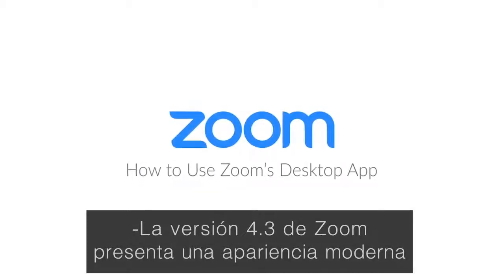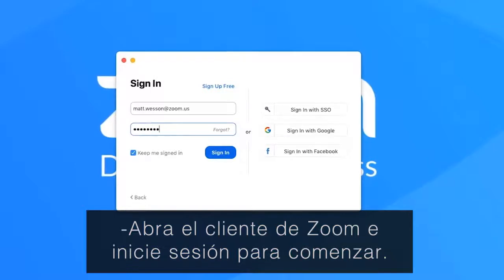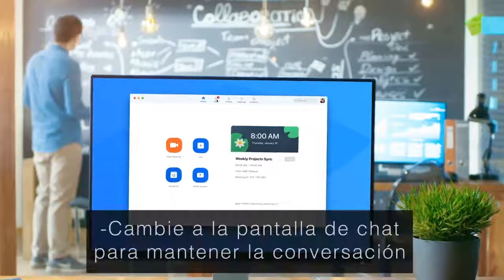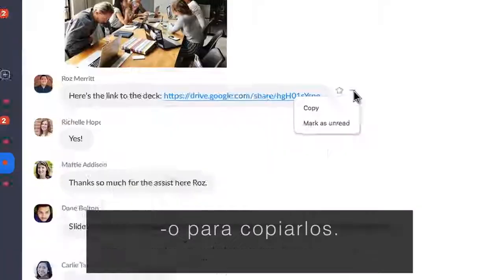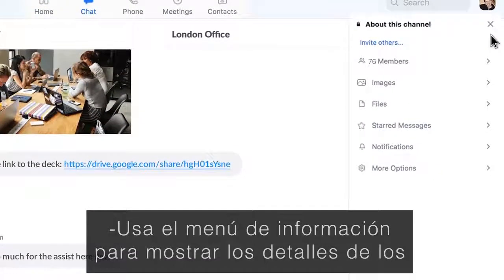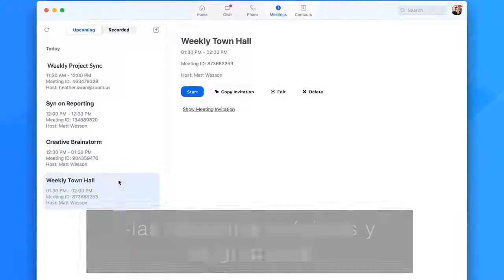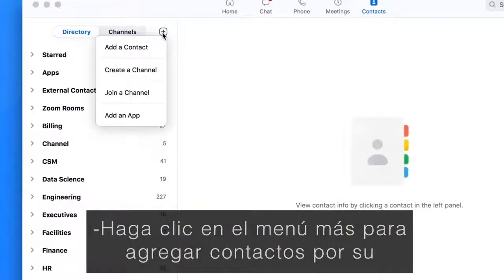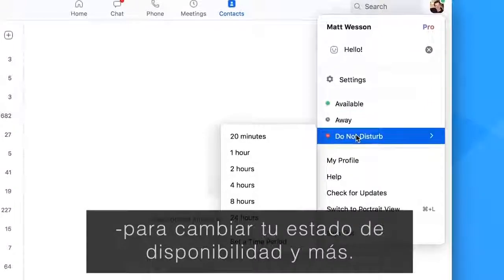Cómo usar la aplicación de escritorio de Zoom | Versión 4.3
Enero de 2019 nos trae una gran actualización de Zoom: explore las nuevas funciones de la aplicación, que incluyen vistas unificadas, acceso a Zoom Voice para el sistema telefónico de negocios (requiere de suscripción al servicio) y mejoras al Chat de Zoom.